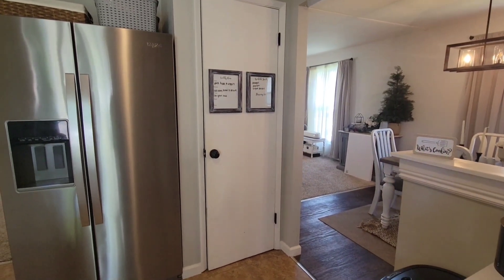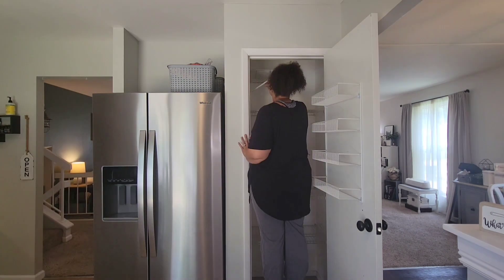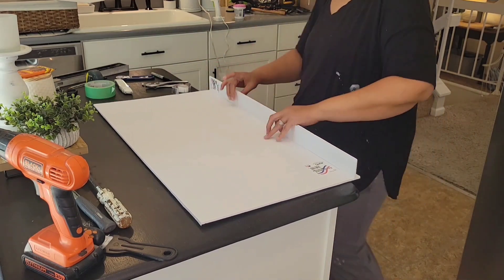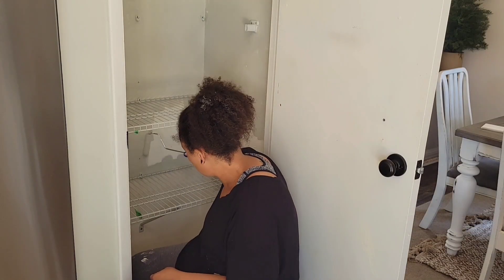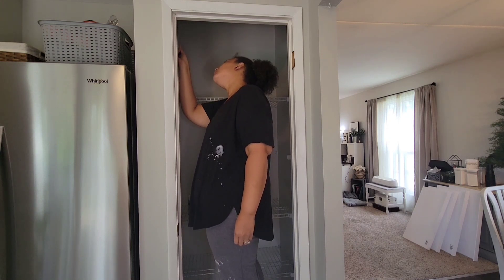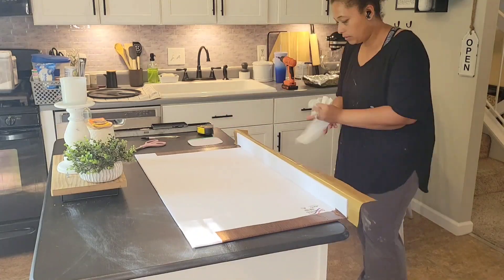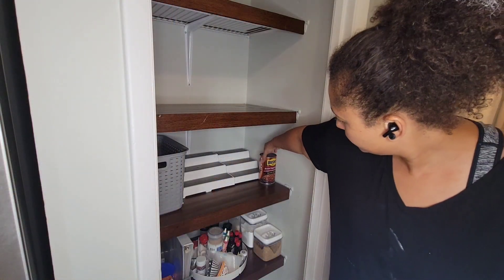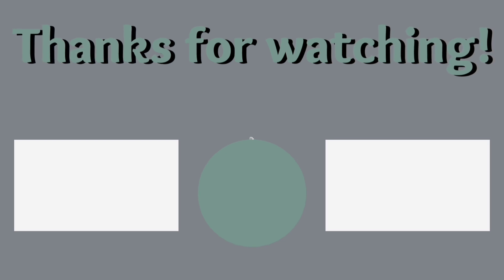BUDGET FRIENDLY Small PANTRY Makeover!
We've been wanting to update our pantry for a long time. However, it can be pricey! So today we complete an inexpensive pantry makeover that we love!

Videos Mentioned:

Products Mentioned:

Similar Door Organizer

Total Out of Pocket Cost: Under $20

      landdhome
* Send us Mail
       7055 Mexico Rd. 457​​